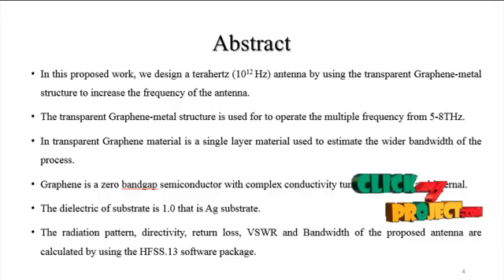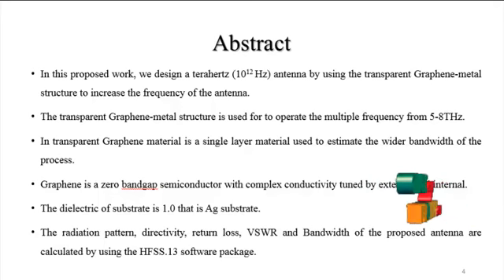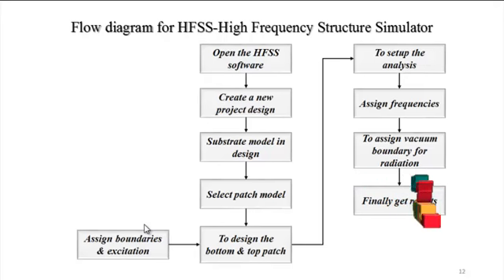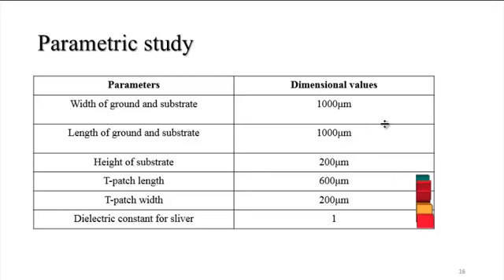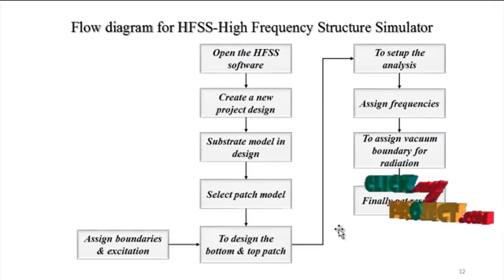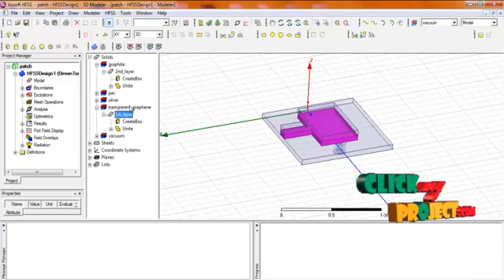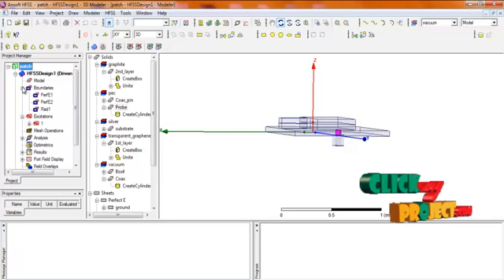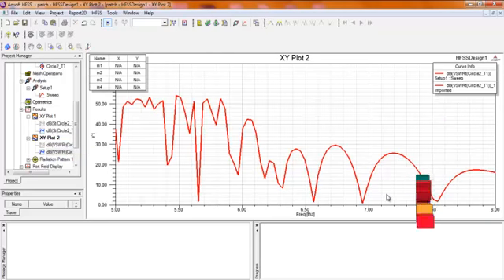Waveguide-Fed Tunable Terahertz Antenna Based on Hybrid Graphene | Final Year Projects 2016 - 2017